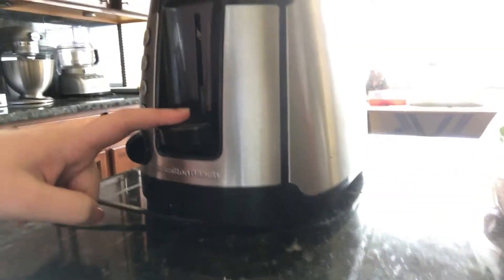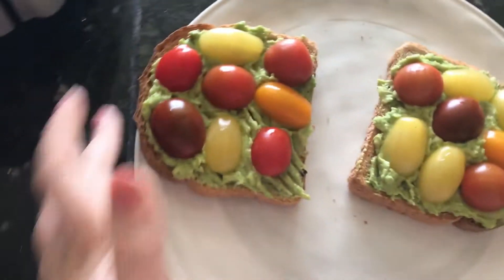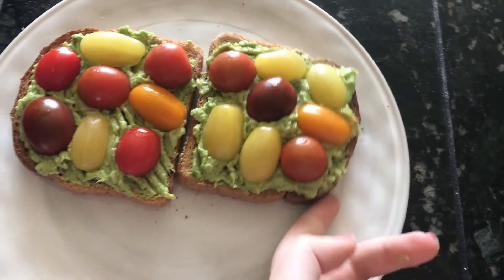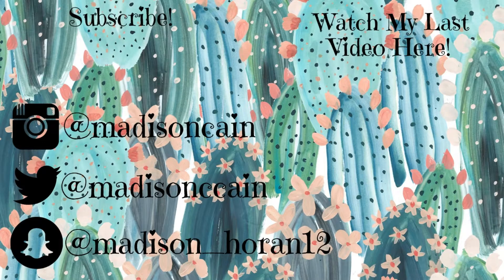VLOG//CHRISTMAS PREP & BABYSITTING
Just a lil' vlog for you guys since I haven't uploaded in AGES!! (sorry bout that btw)

ALSO!! Thank y'all for 1.4k subscribers I love you all & I can't wait to see what 2018 brings us!! And... yes, I dyed my hair;)

Snap- madison_horan12